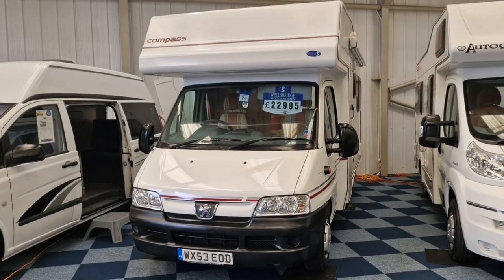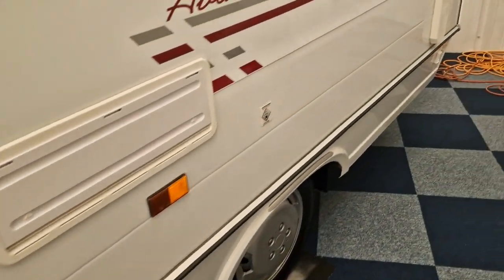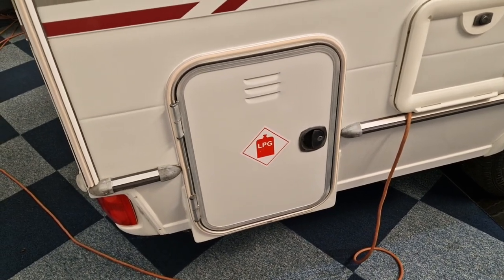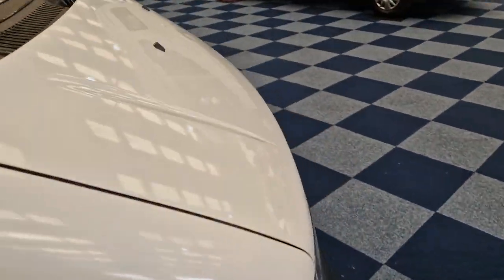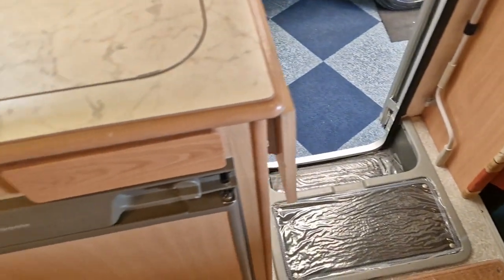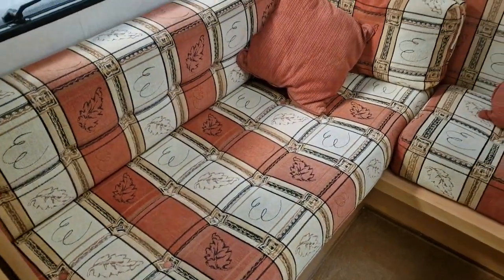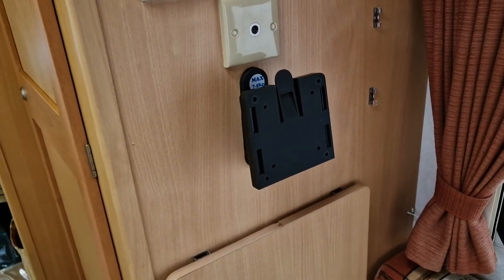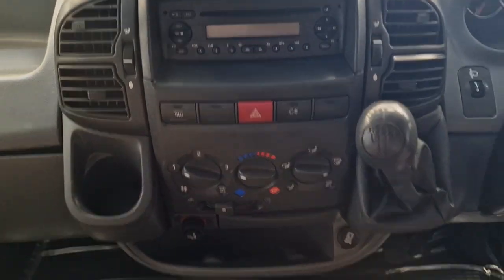Peugeot Boxer Compass Avantgarde 200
Quick video of our Peugeot Boxer Compass Avantgarde 200 for sale.
£22,995